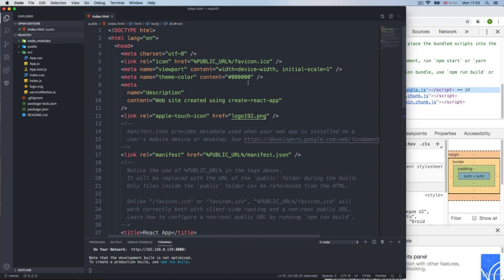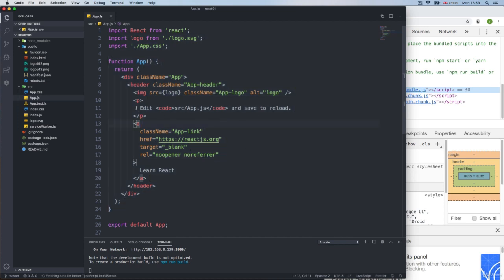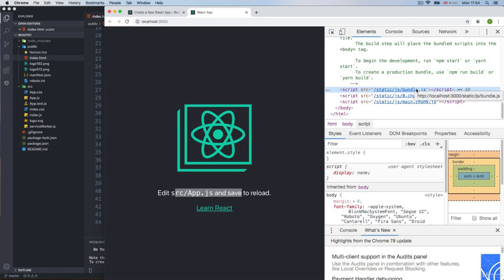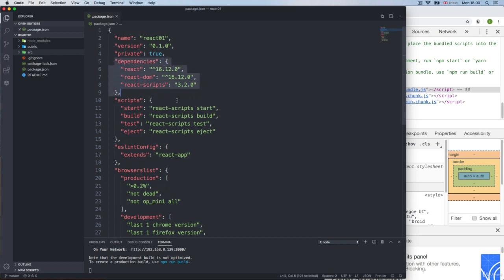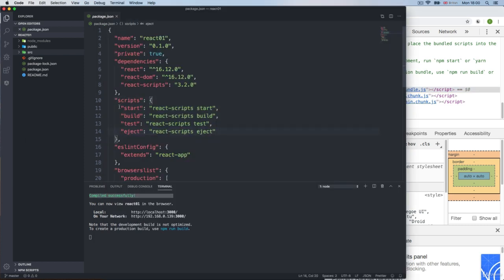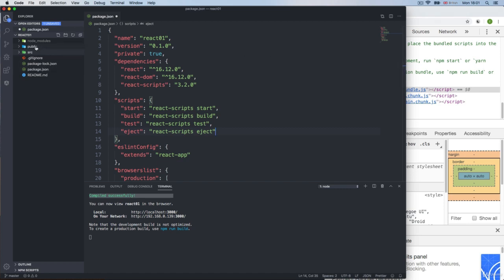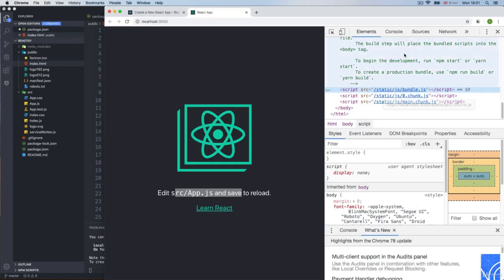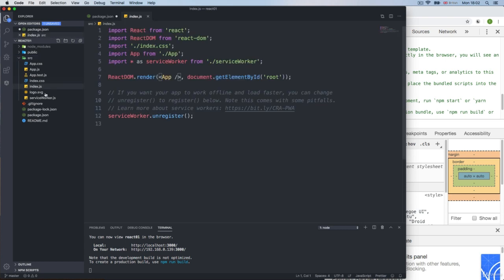آموزش جلسه چهارم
آموزش ری اکت  نام آموزش ویدیویی جدیدی است که برای شما بازدیدکنندگان محترم در نظر گرفته‌ایم. به دنیای جذاب و شگفت‌انگیز ری اکت خوش آمدید!آیا دوست دارید که کلیه مراحل تولید اپلیکیشن را خودتان انجام دهید؟ پس باید فول استک دولوپر شوید! مسیری سخت و دشوار که در این دوره قرار است به شکلی جامع به آن پرداخته شود. این دوره آموزشی از مفاهیم پایه برای یادگیری اچ‌تی‌ام‌ال (HTLM)، سی‌اس‌اس (CSS) و جاوا اسکریپت (JavaScript) شروع می‌کند و رفته رفته شما را تا مفاهیمی بسیار پیشرفته می‌برد تا بتوانید ضمن یادگیری منطق در طراحی، به یک فرد خبره در برنامه‌نویسی فرانت اند و بک اند بدل شوید.